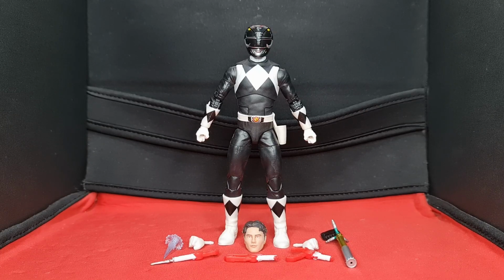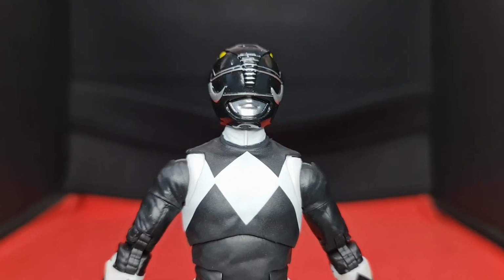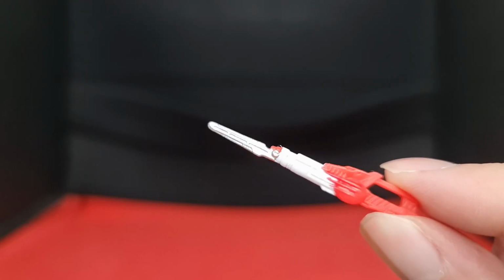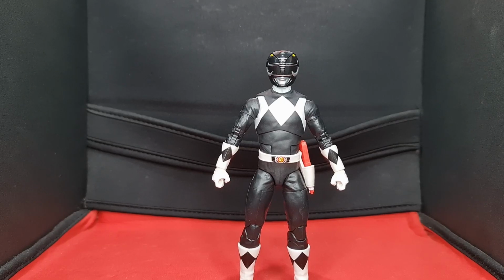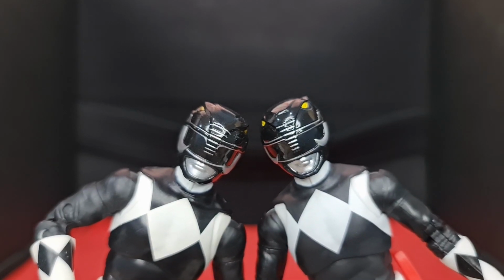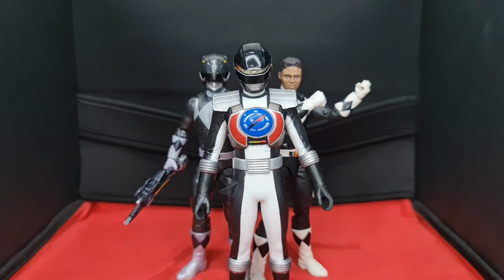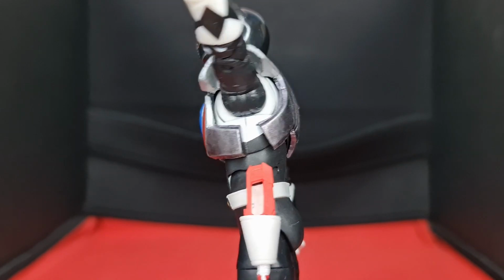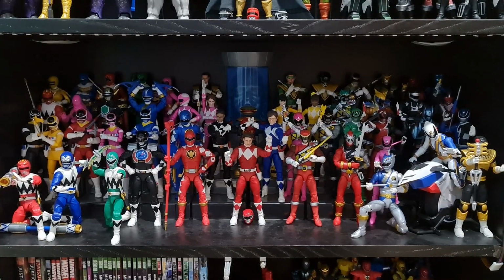Hasbro's Power Rangers Lightning Collection - MMPR Black, Adam Park (Figure Review + Custom)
After several long weeks of work, I've finally completed this review!

I thought of something special for this video and i hope you like it.

As more fun stuff is on their way!